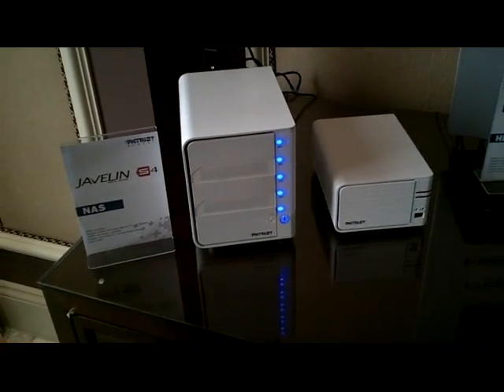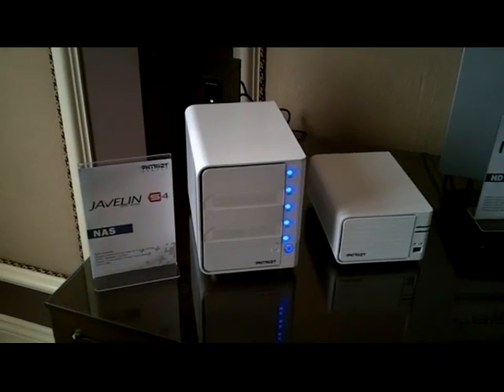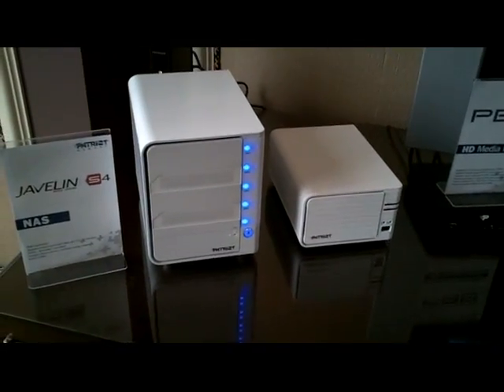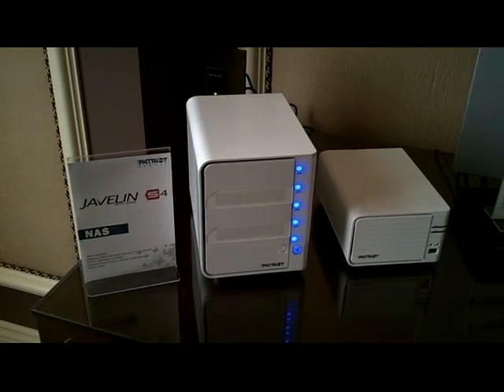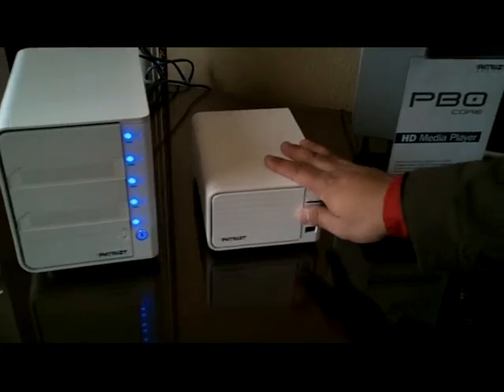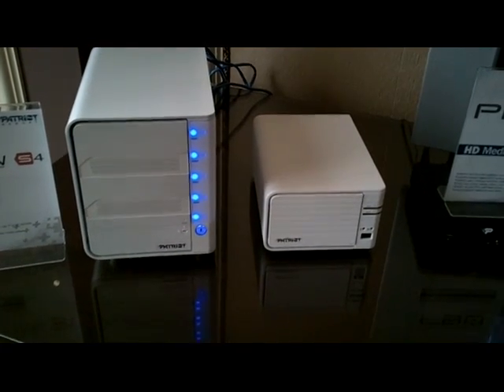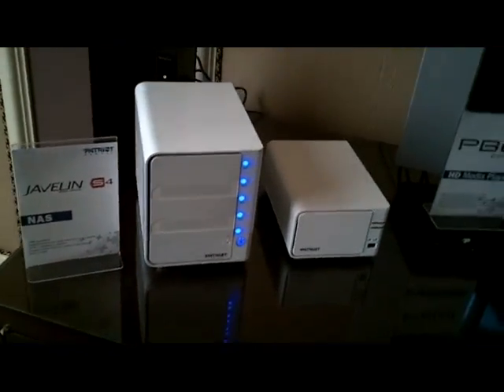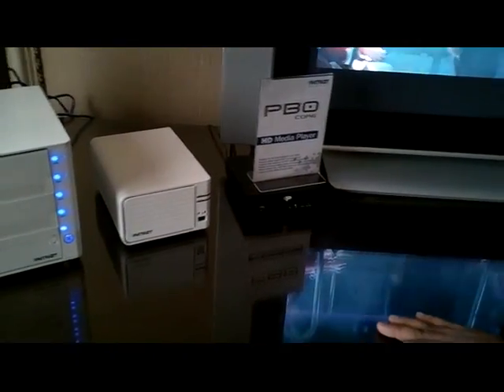CES 2011: PATRIOT Javelin S4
HiTechLegion at CES 2011:
Featuring some upcoming products from Patriot Memory in 2011 including memory kits and Solid-state Drives